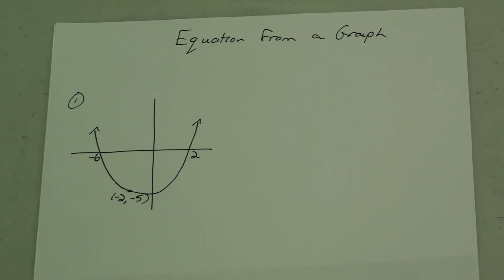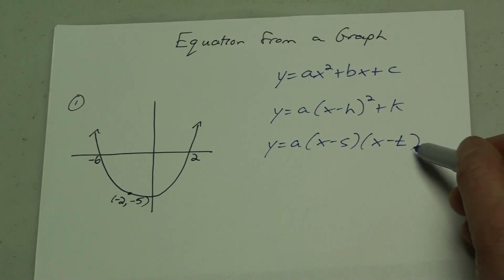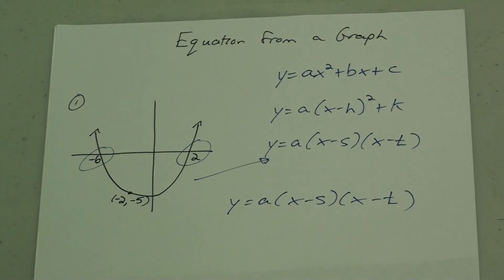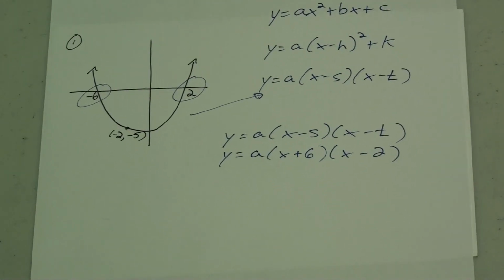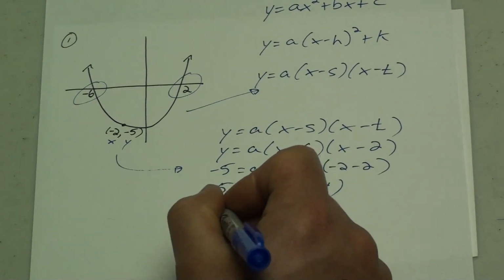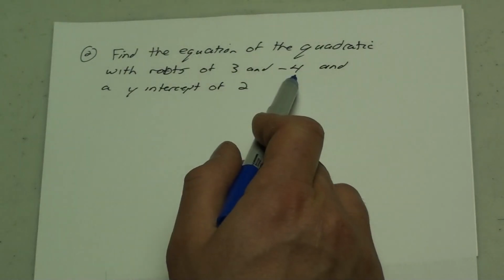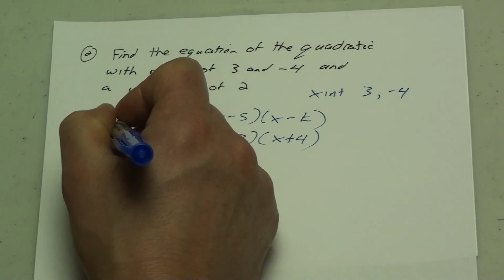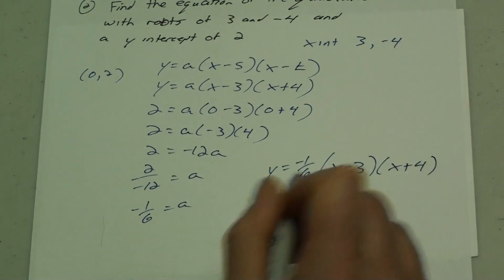How to get a Quadratic Equation from the Graph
Short video explaining how to get develop the equation of a quadratic when given the graph.